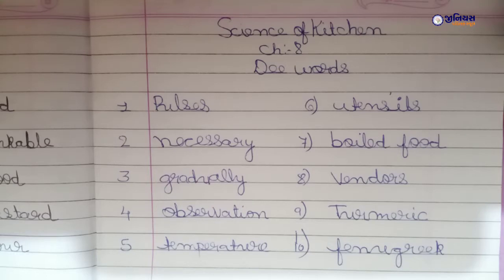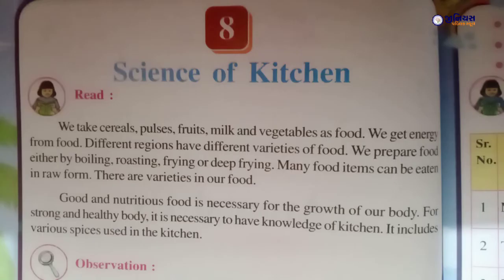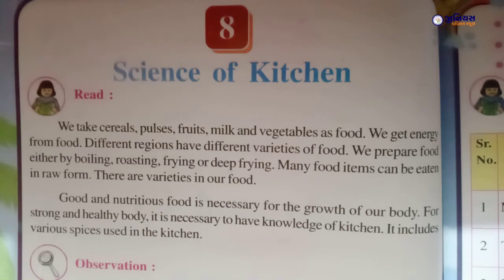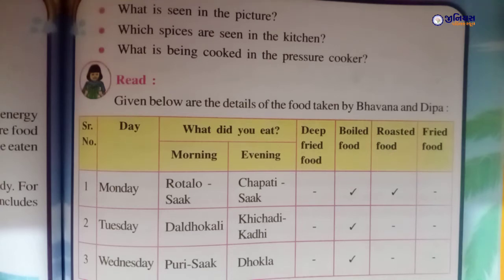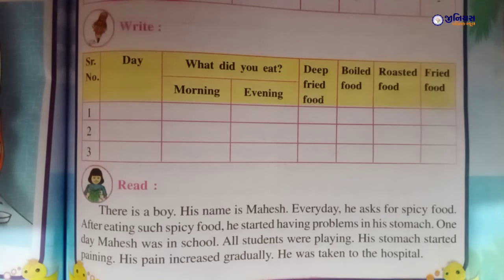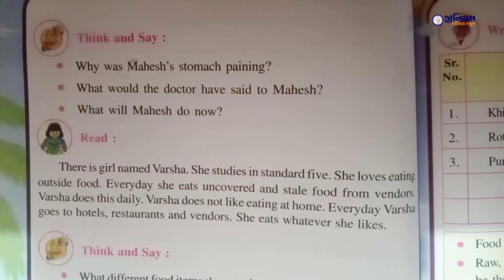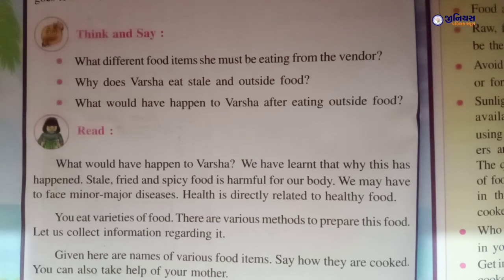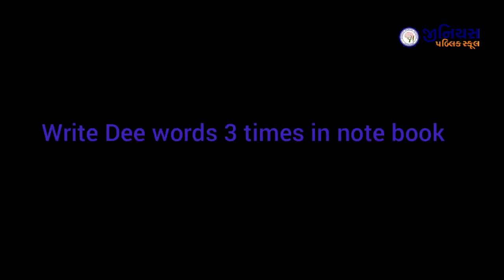STD 5 | EVS | CH 8 | SCIENCE OF KITCHEN | PART - 1